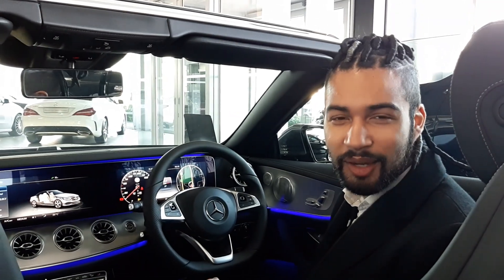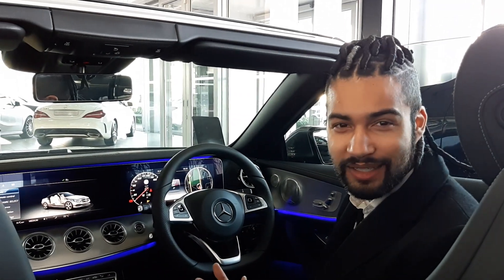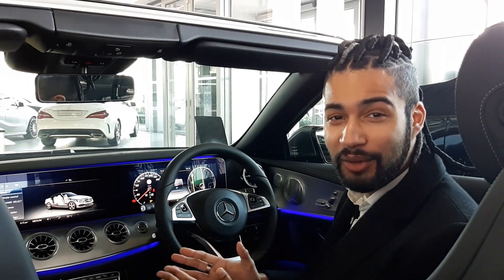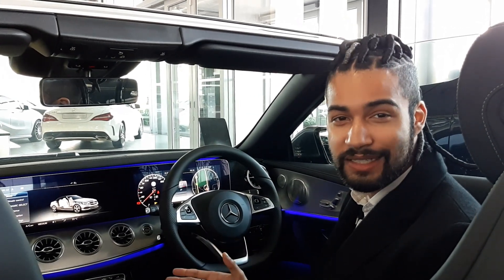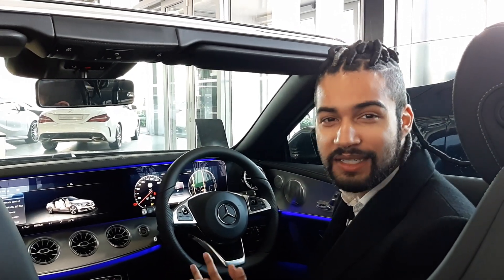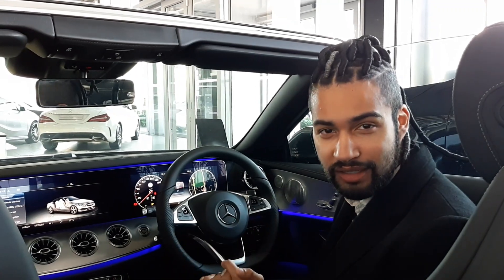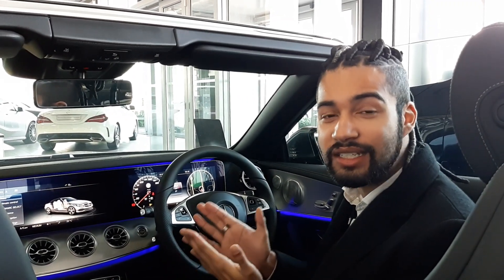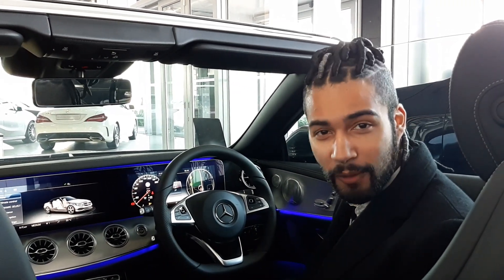Attention Assist Explained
In 2009 Mercedes-Benz introduced the world's first driver drowsiness detection system: Attention Assist.

Our Product Expert Logan Keno Patience briefly explains the system.

Mercedes-Benz. The best or nothing.